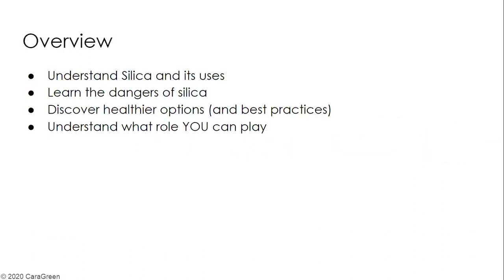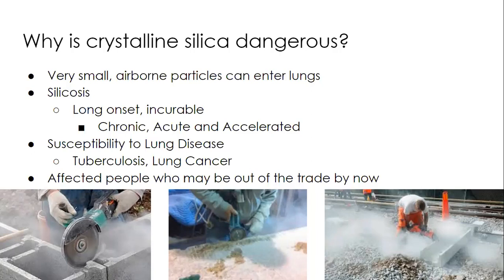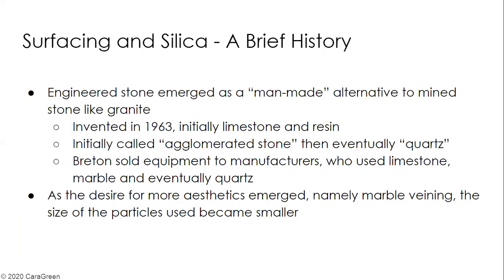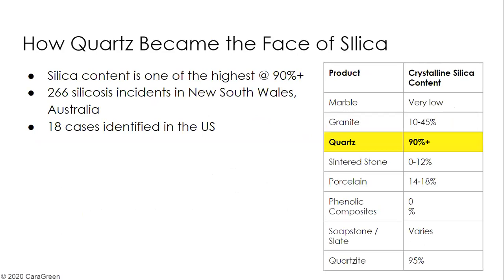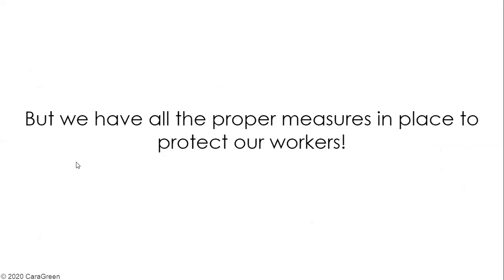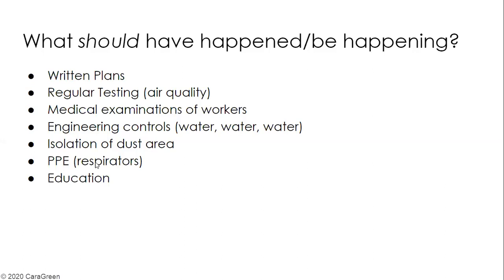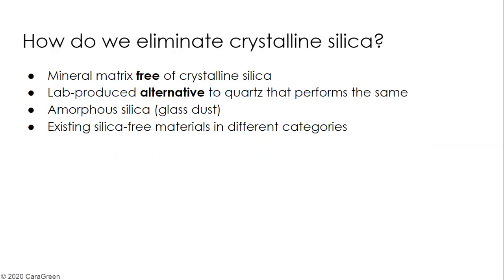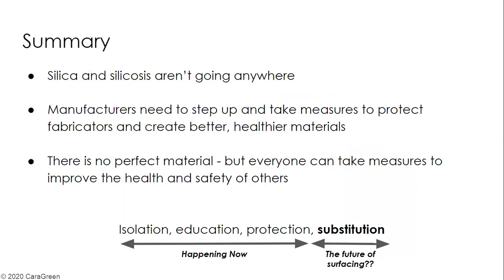The Path to Silica Free Surfacing - Webinar by CaraGreen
Still specifying quartz?  At a loss for alternative materials?  This webinar will answer all your questions about how we got to this silica crisis and what the industry is doing to respond.

The effects of respirable silica in quartz have become a hot topic in surfacing. We will break down this topic in an informational session on the shift away from traditional quartz toward low or no crystalline silica materials.

As manufacturers look to more innovative materials, the next generation of surfacing is making its way to the market: silica free surfacing.

In this webinar, you will learn:

-The dangers of respirable silica
-What surfaces contain silica
-What the industry is doing to combat the risks of respirable silica
-Innovations in silica free surfacing